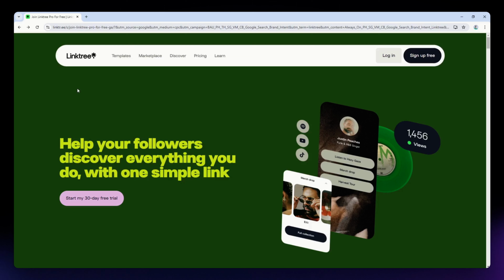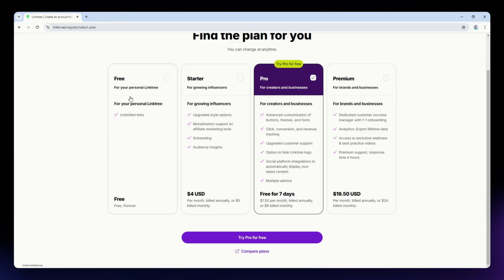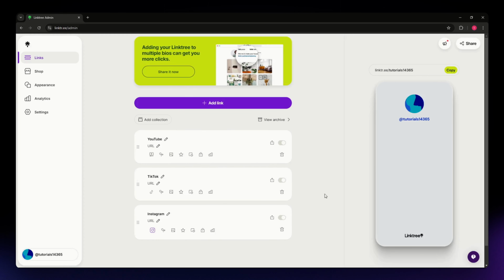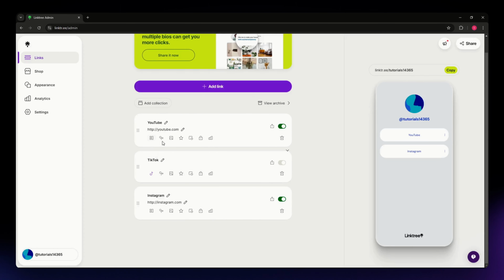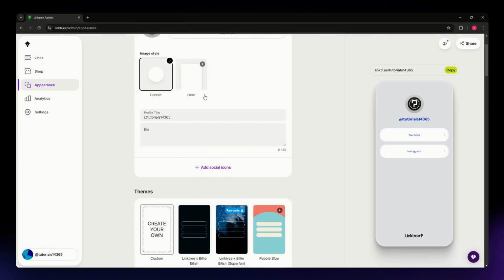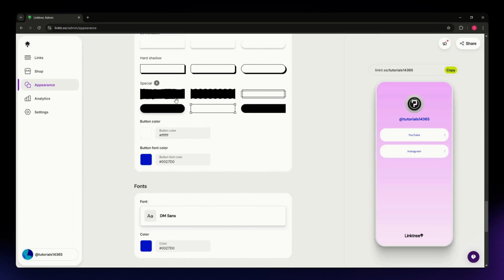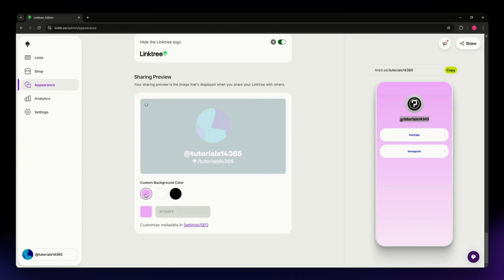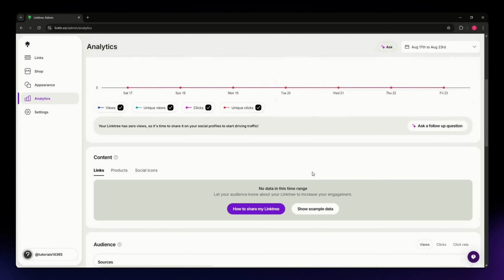How to Use Linktree For Beginners (Linktree Beginner Tutorial 2026)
Learn how to use Linktree to optimize your social media bio with multiple links!